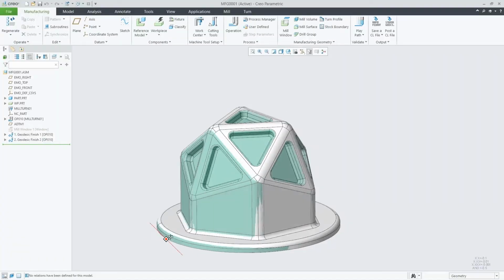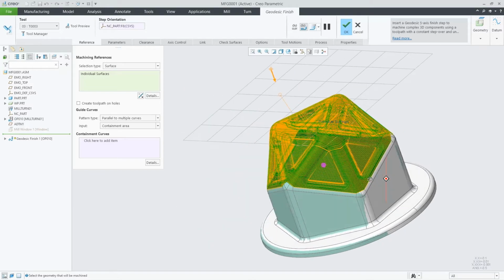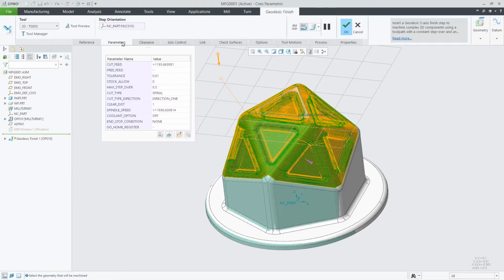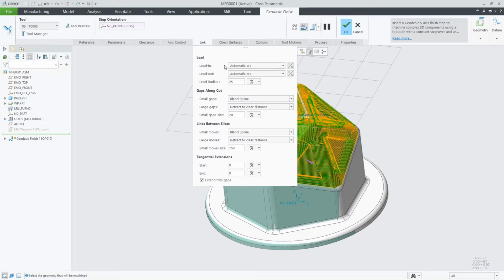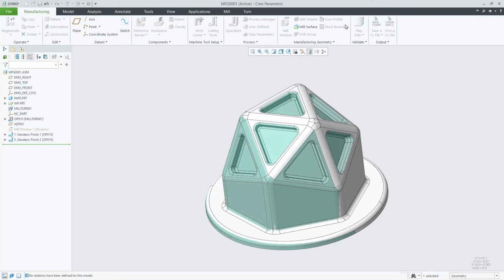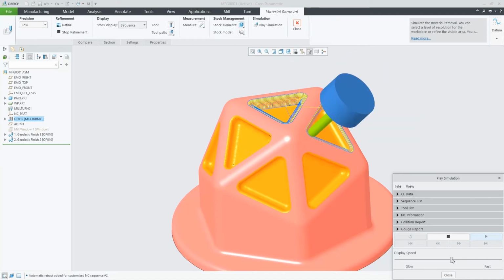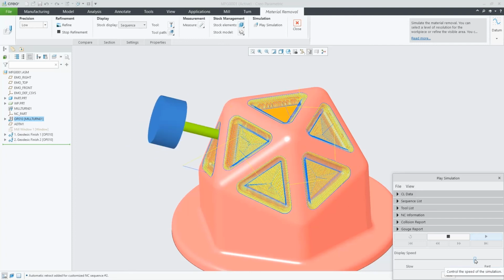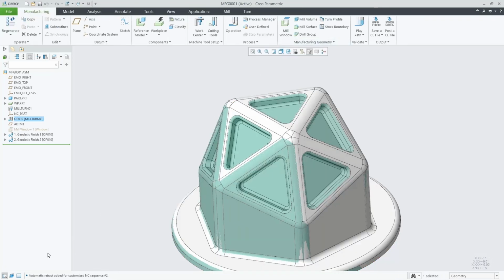New Geodesic 5-Axis Finish Toolpath | Creo 9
Creo 9's geodesic 5-axis functionality is the most advanced finishing technology on the market, allowing you to create efficient constant step-over finishing sequences. You'll need the Creo High Speed Milling Advanced (formerly known as Creo High-Speed Milling Plus) extension.
Geodesic machining eliminates many manual steps to prepare the geometry for finishing.